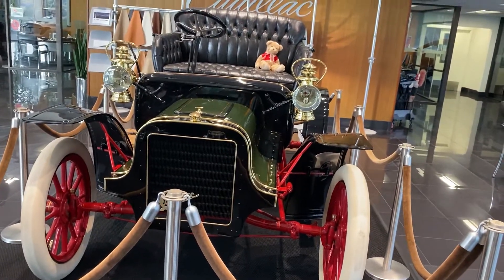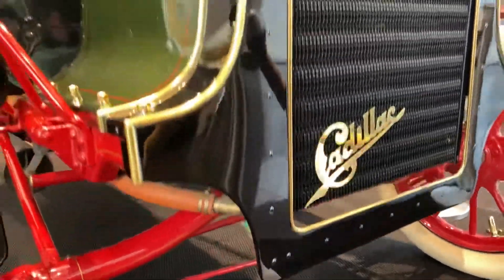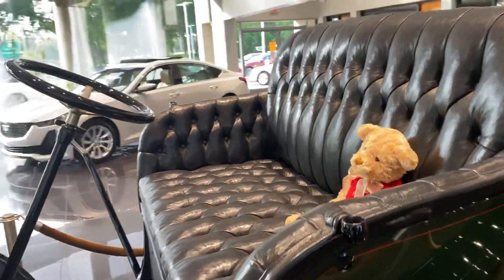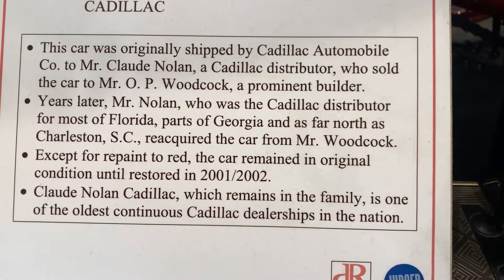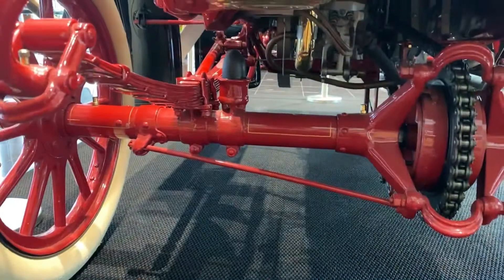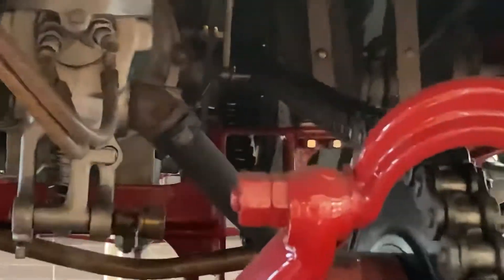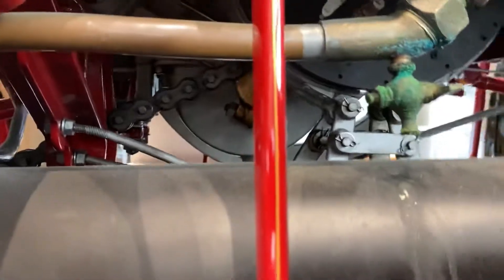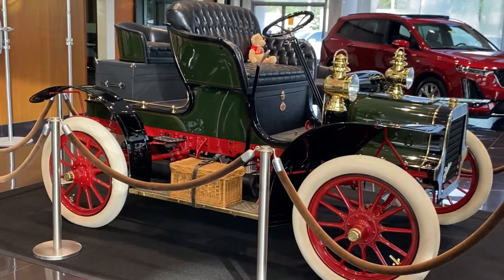1908 Cadillac S beautiful